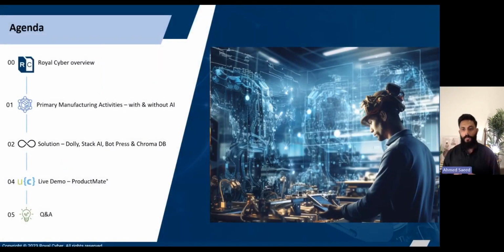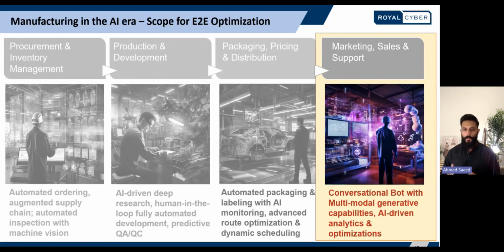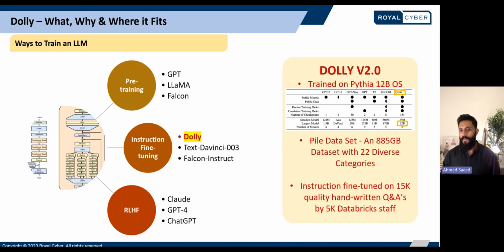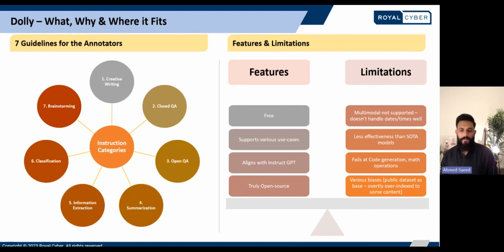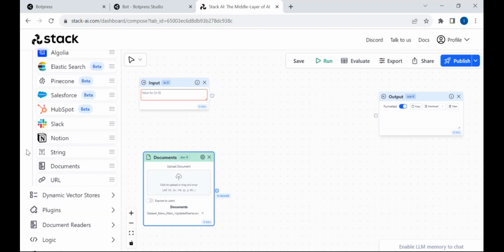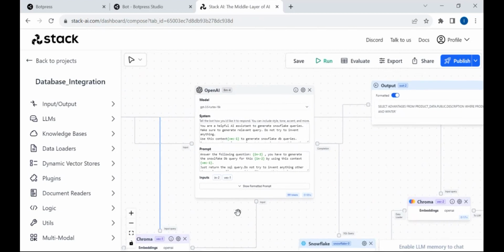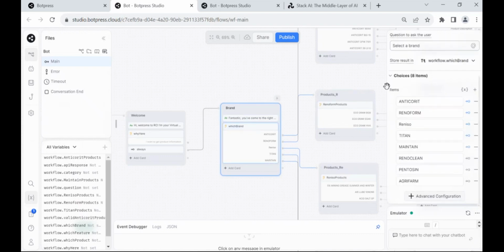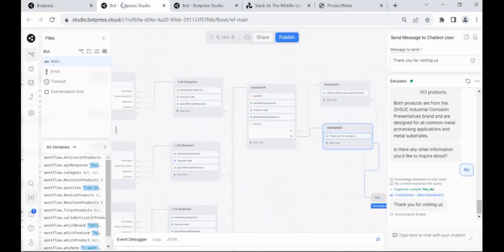Harnessing the Power of LLM with Databricks Dolly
In this enlightening session, we'll uncover how these powerful LLMs revolutionize how manufacturing companies address critical information needs and elevate customer support. We're thrilled to introduce you to "Dolly," our cutting-edge virtual assistant with boundless capabilities.

Our primary aim here is to illustrate the incredible power of harnessing Dolly's LLM technology to create an exceptionally efficient virtual assistant that understands user queries and delivers precise and relevant information.

Join us as we guide you through the process of utilizing Dolly's advanced language processing skills to build a system that not only simplifies communication but also significantly enhances customer service. This is the future of manufacturing, and you don't want to miss it!